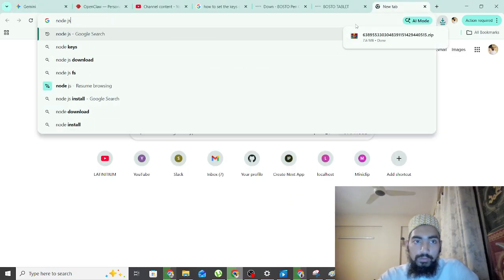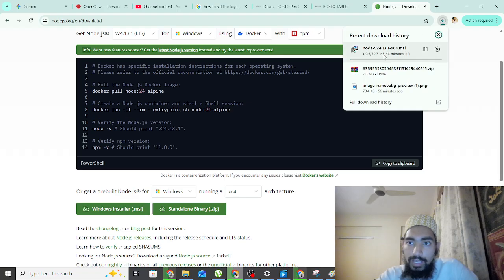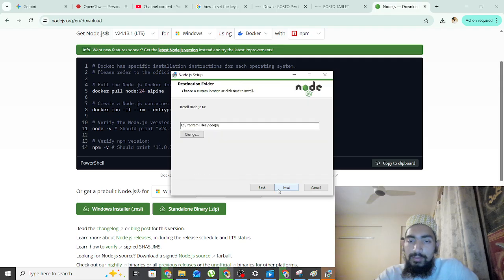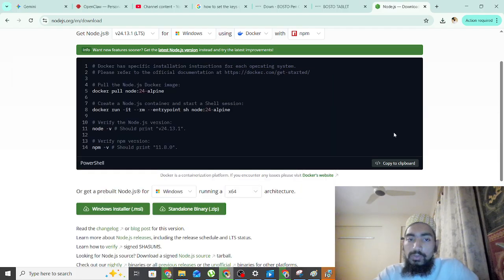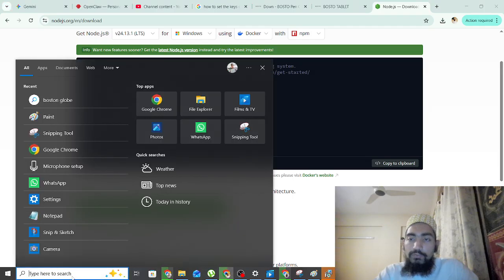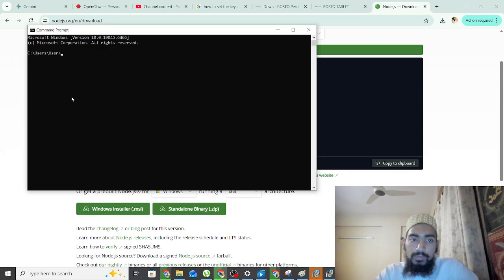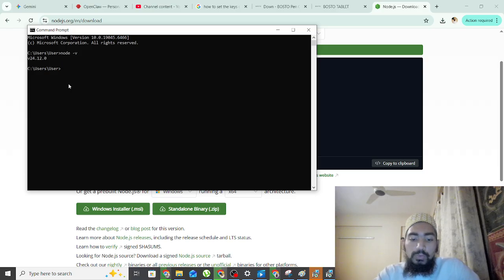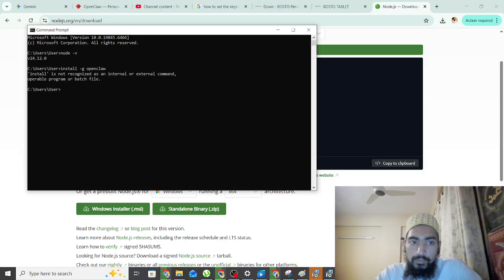Installing OpenClaw: The Launchpad 🚀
Time to prep your system. We’re installing Node 22+ and the OpenClaw CLI to get your autonomous agent up and running.